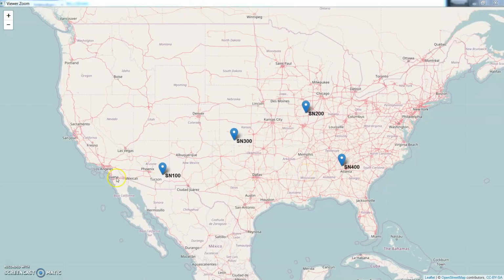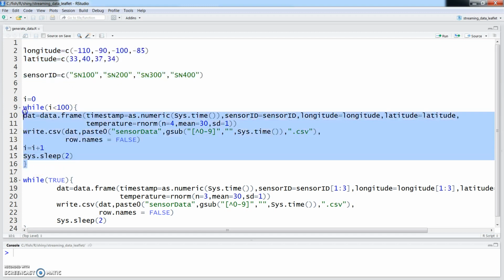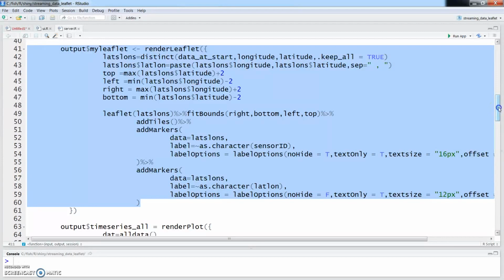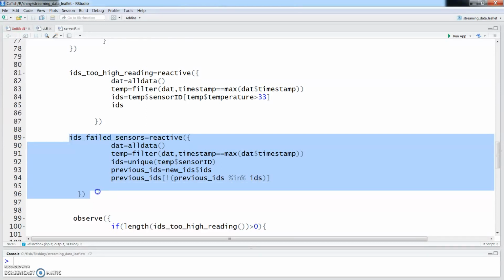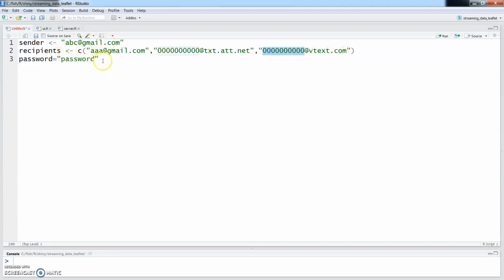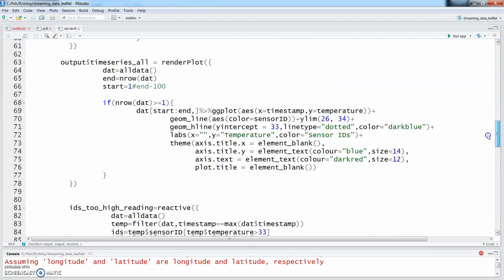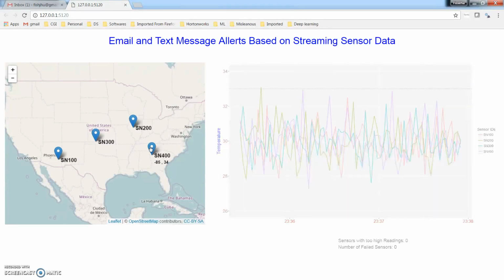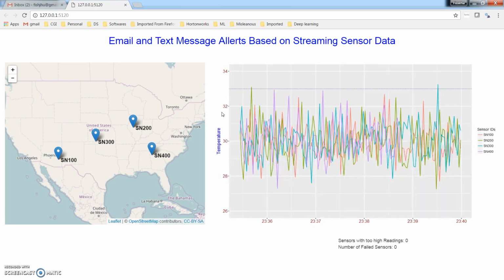R Shiny: Email and Text Message Alerts Based on Streaming Sensor Data